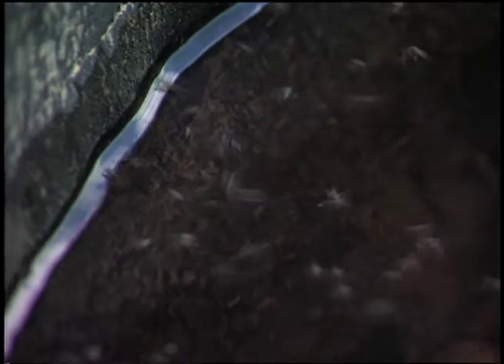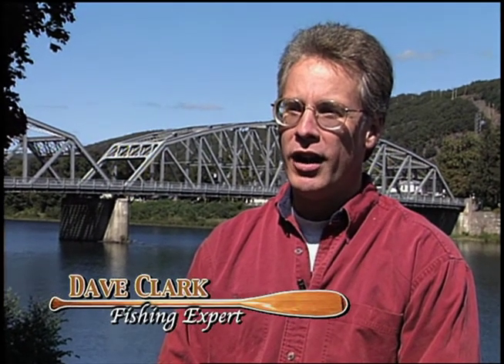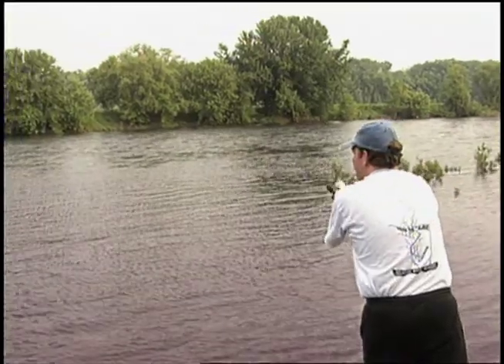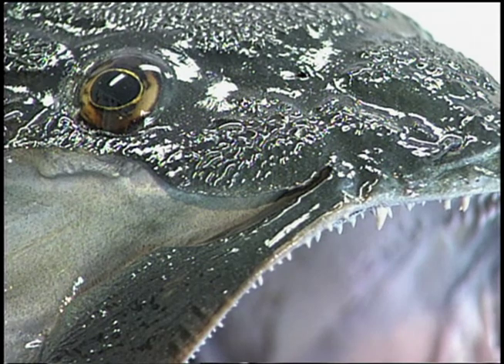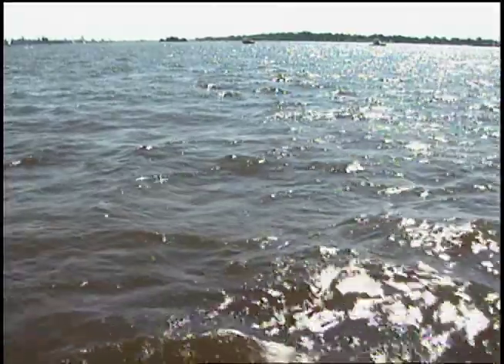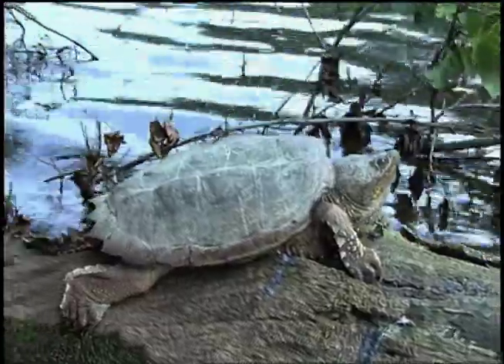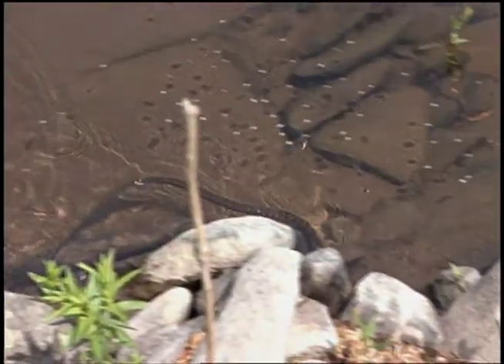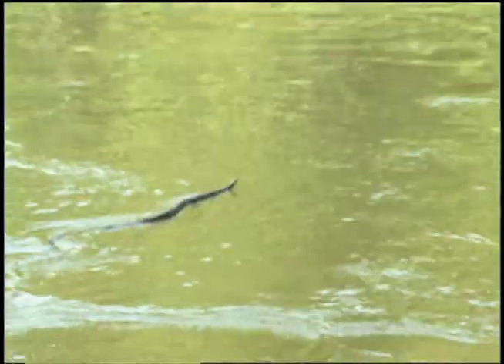Down Along the Upper Delaware - Part 4 - Life on the Surface and Below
Posted with special permission of Channel 13, Blue Ridge Communications.

Part 4 of 8 of a documentary highlighting the Upper Delaware River.  This segment is an overview of the animals you will find on and below the surface of the Upper Delaware River.  To learn more about the Upper Delaware River, consider participating in the Delaware River Sojourn June 18 - 25th, 2011.  The Delaware River is the Pennsylvania River of the Year and America's Most Endangered River due to the Marcellus Shale Gas Activity and fracking.  To get more information about the Sojourn and River of the Year activities, visit RiverSojourn.org and RiveroftheYear.org.  To learn more about the Pocono Film Commission visit PoconoFilm.org or the Catskill Film Commission at CatskillFilm.org.

All Copyright permissions retained by Channel 13 Blue Ridge Communications. Special thanks to Channel 13 and Steve Tanczyn for the use of their facilities in Milford, PA.  for additional information on Blue Ridge Communications and Channel 13.  Digitized and posted by Troy Bystrom and Dejay Branch for the Delaware River Sojourn and Pocono Film.